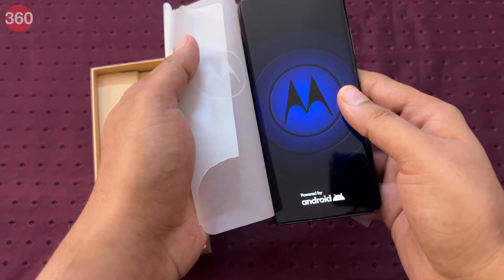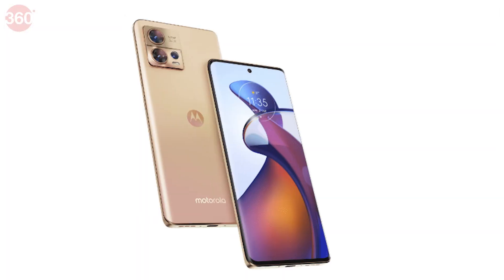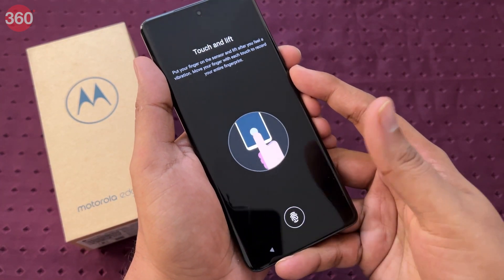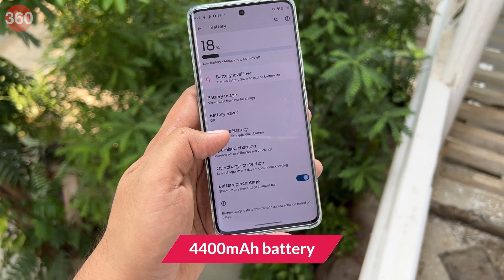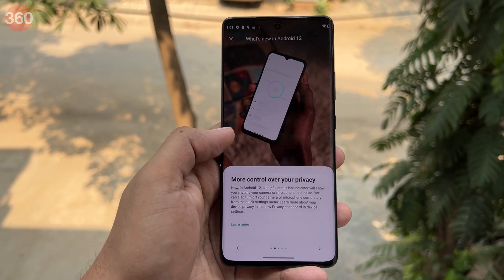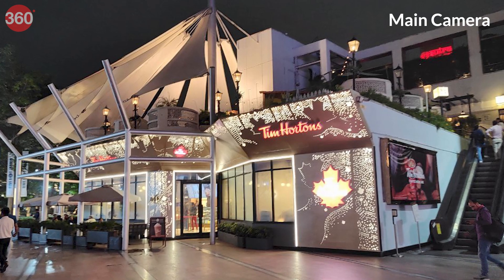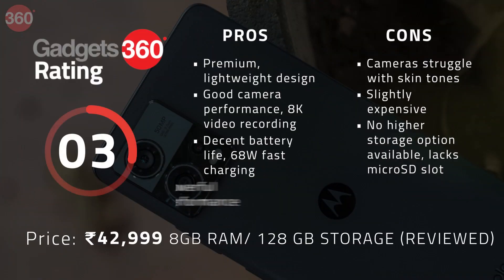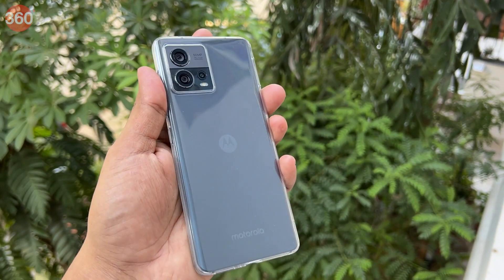Motorola Edge 30 Fusion Review: Excellent Hardware but Is It Worth It?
The Motorola Edge 30 Fusion packs some of the best hardware that you can find under Rs. 50,000. The company also claims to offer a premium experience at a very attractive price. However, we feel the Motorola Edge 30 Fusion is priced slightly higher than other smartphones with a Snapdragon 888+ SoC. Should you still consider buying this one? Watch our review to find out.